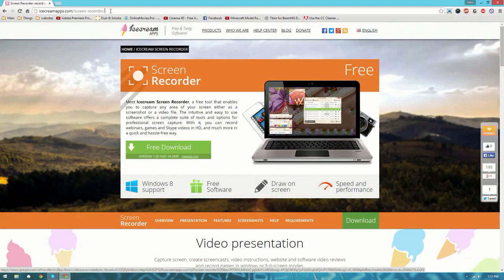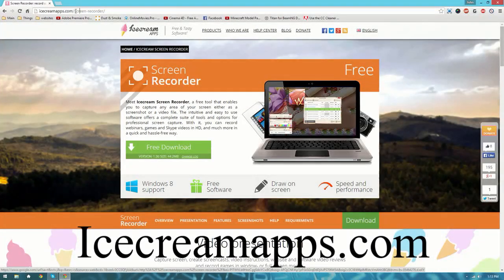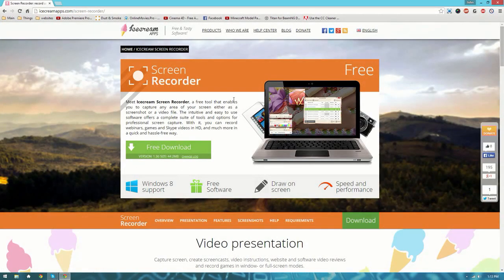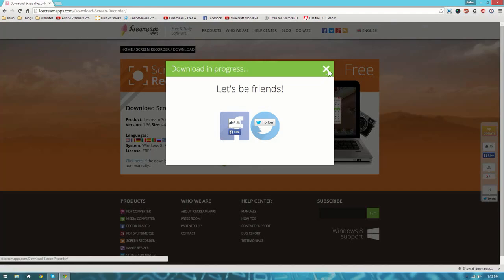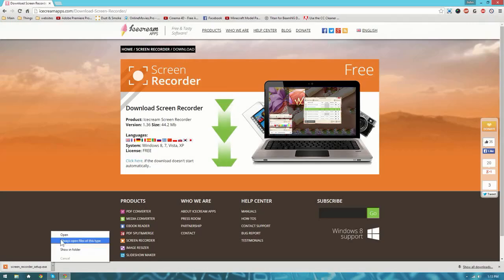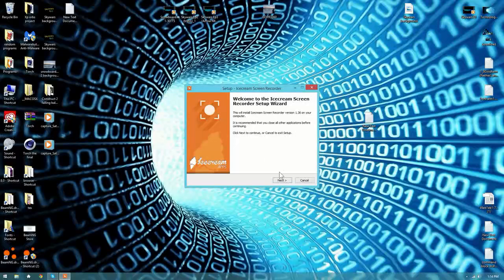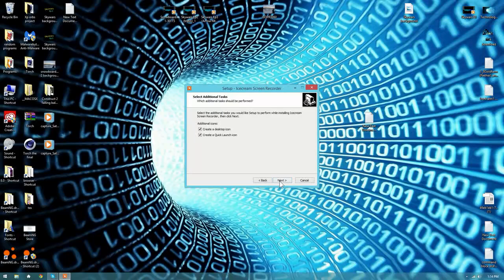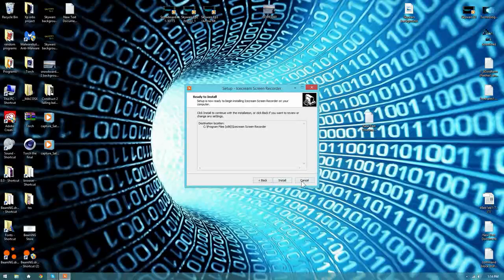Icecream Screen Recorder Free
Icecream Screen Recorder is a free screen recorder that lets the user produce HD videos without a watermark unlike Bandicam. The setup is quick and easy. I show you how to download and install the program.

Don't want a screen recorder but want to check out their

Hope you liked this video if you did a like would be appreciated.